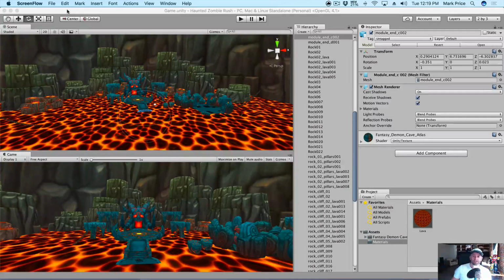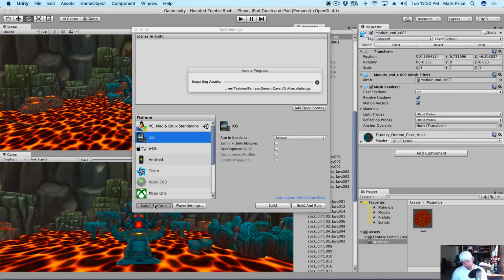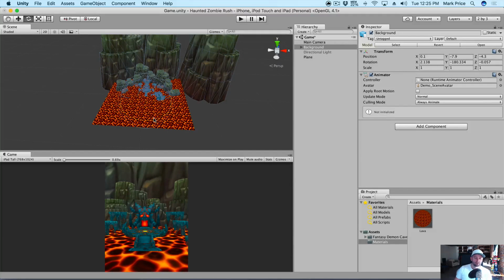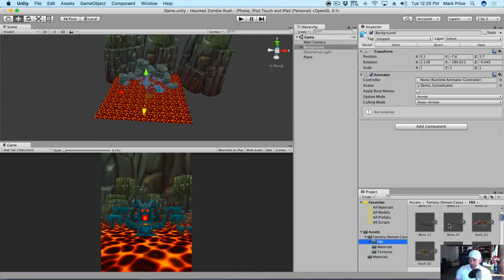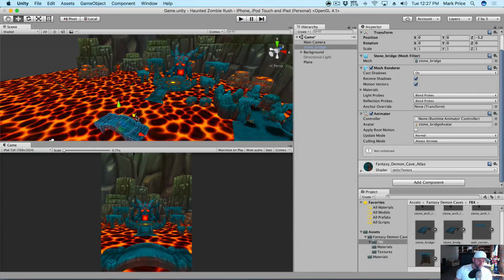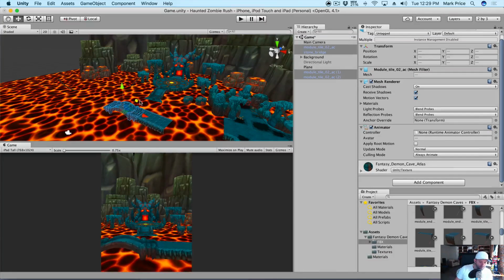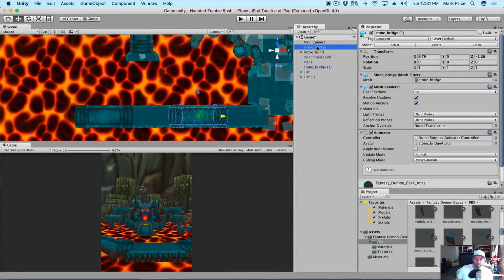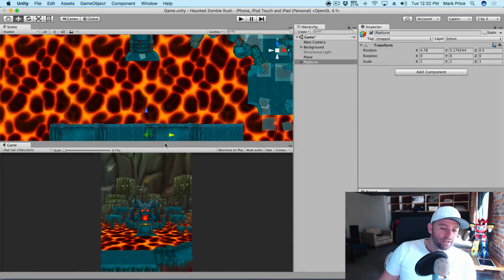021 Switching build platforms in Unity 3D